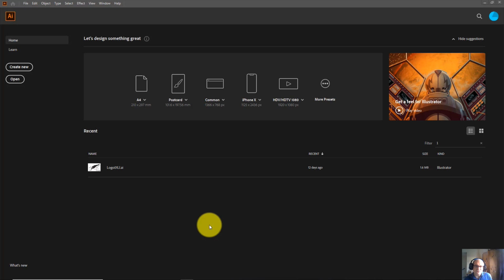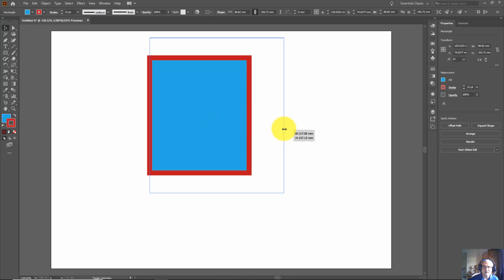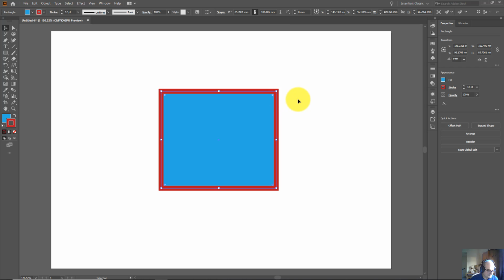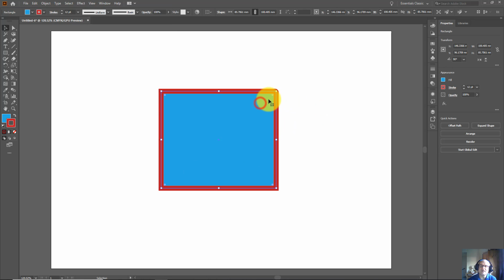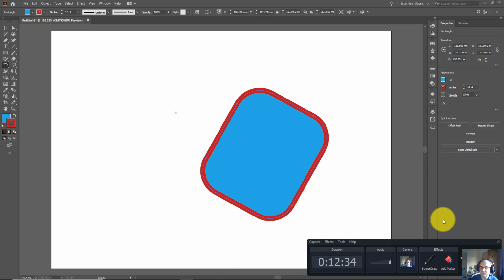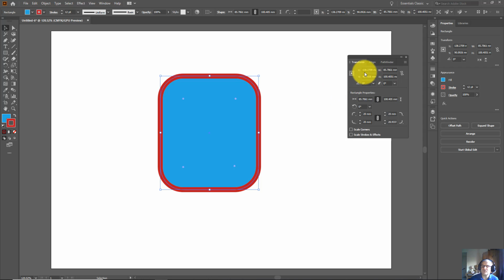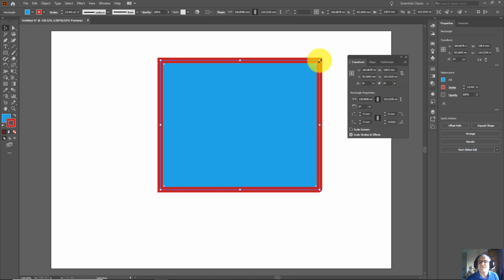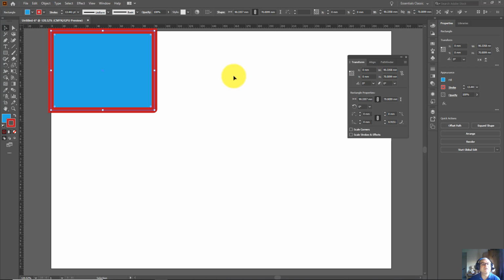Adobe Illustrator Tutorial | Transformations